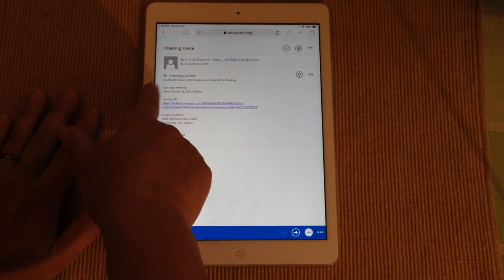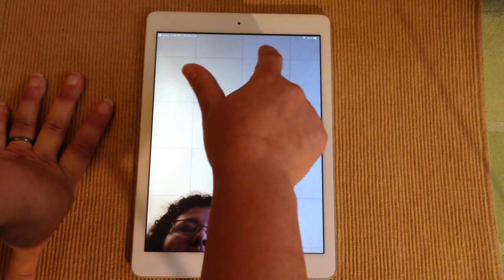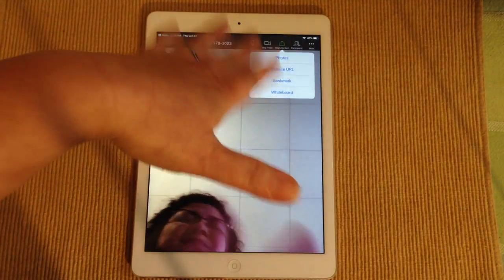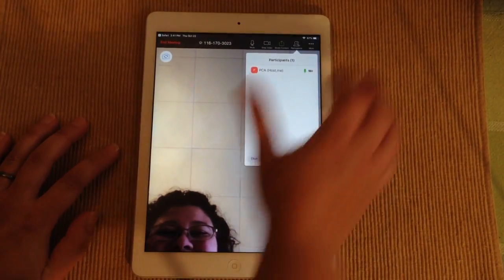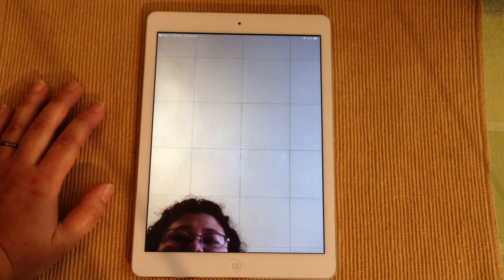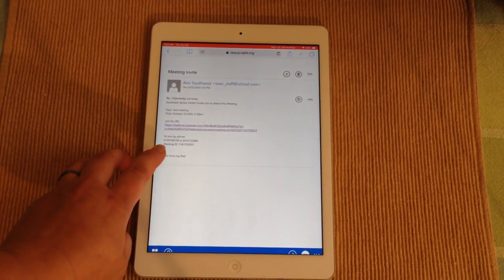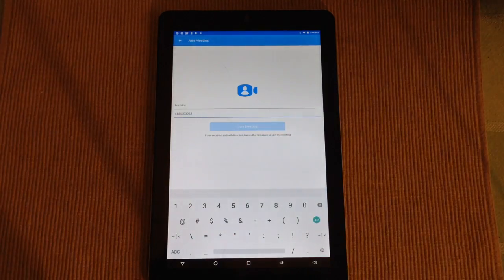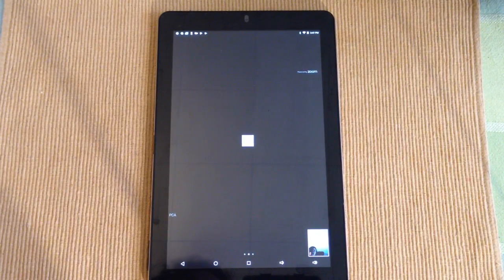MaxUC Tutorial Part 3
Part 3 in a short series of tutorials on how to use the app MaxUC to participate in virtual programs hosted by Southwest Senior Center. Part 3 covers how to join a meeting using the MaxUC app.